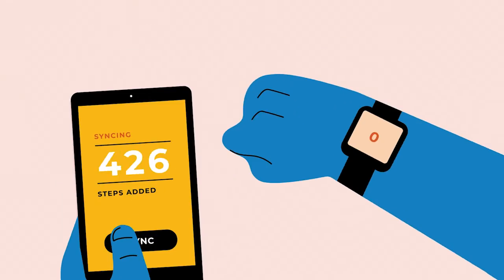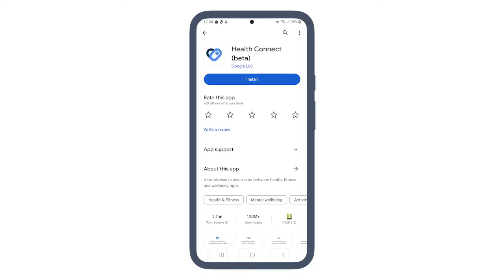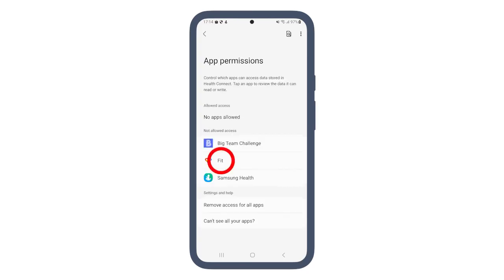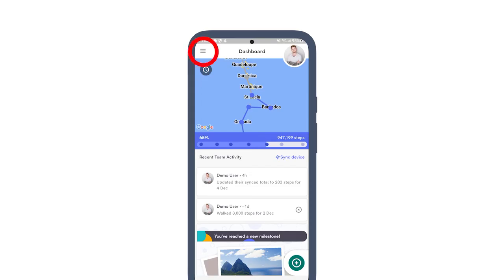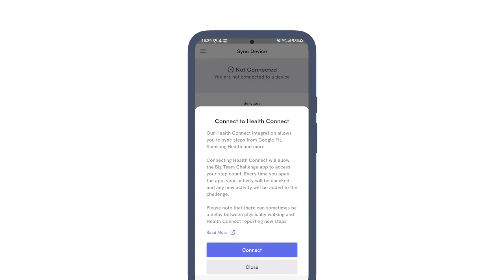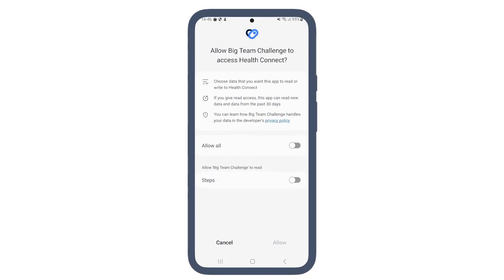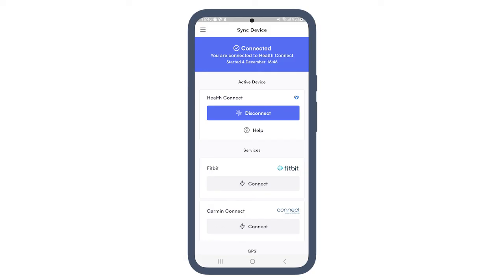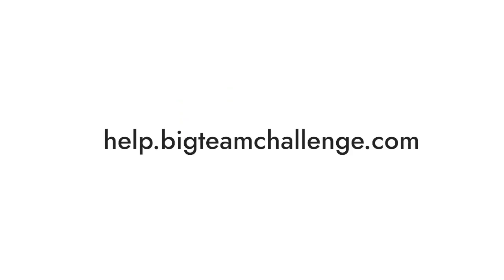Tutorial: Syncing from Health Connect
Find out how to sync your steps from Health Connect to your challenge. This works for Google Fit, Samsung Health and moer.

If you would like to learn more about Big Team Challenge please visit our